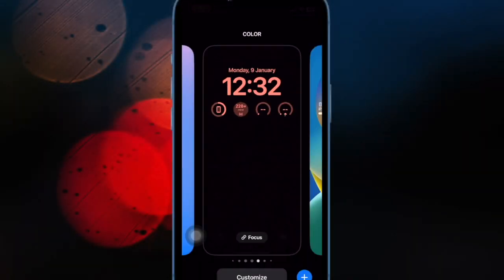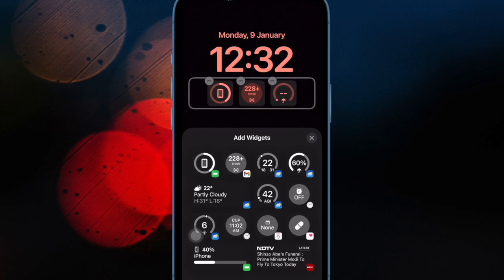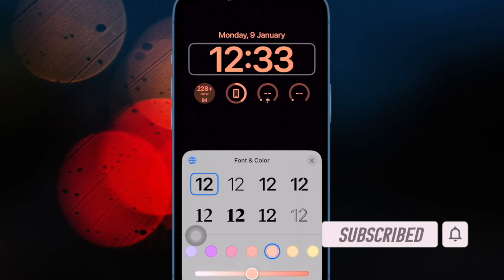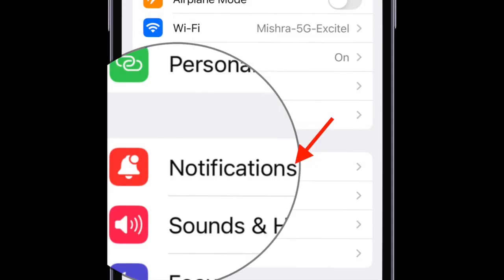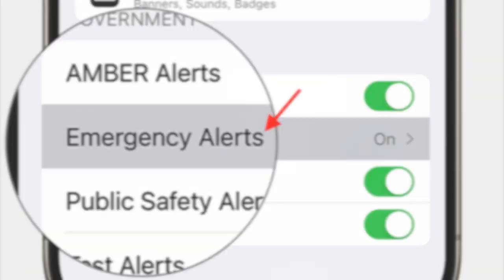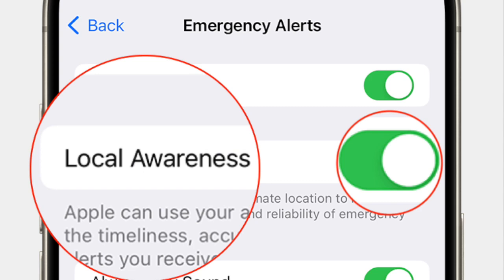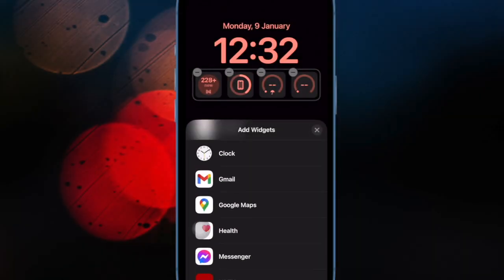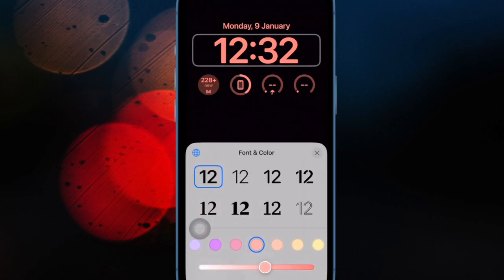How to Improve the Reliability of Emergency Alerts on iPhone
With iOS 17.2 or later, you can enable the "Local Awareness" to improve the reliability of "Emergency Alerts" on your iPhone. Watch this video to learn how it's done: